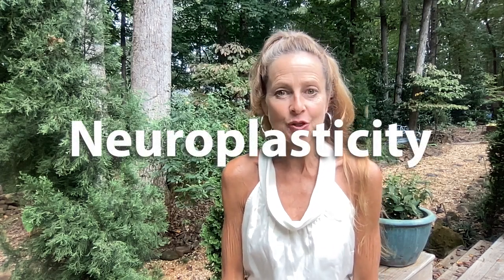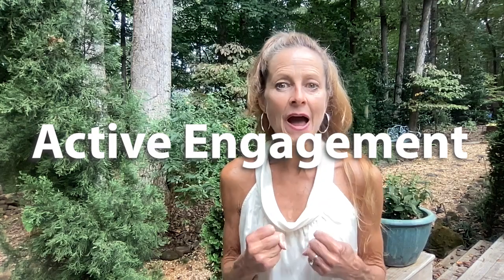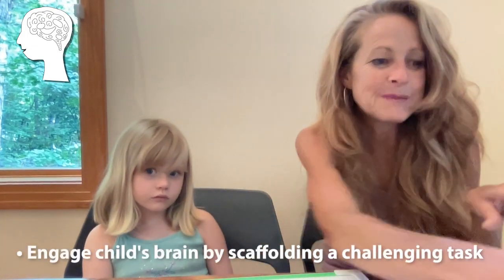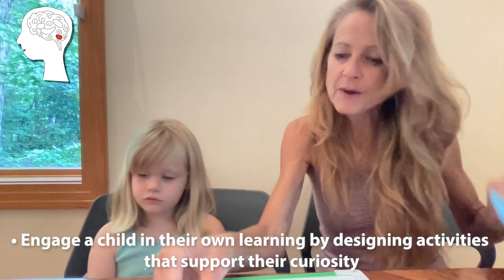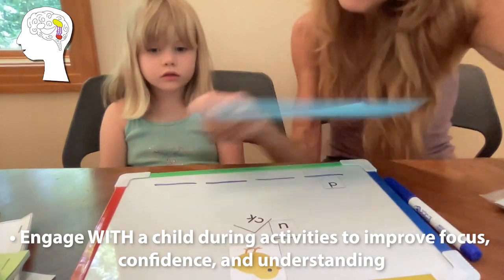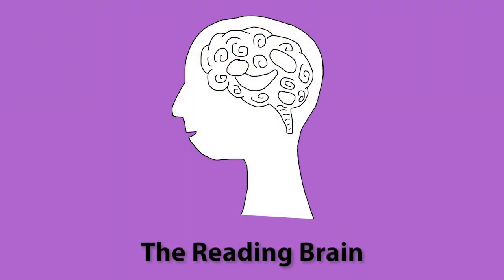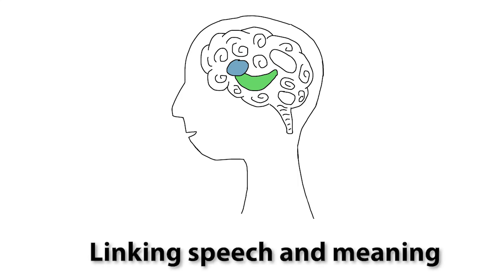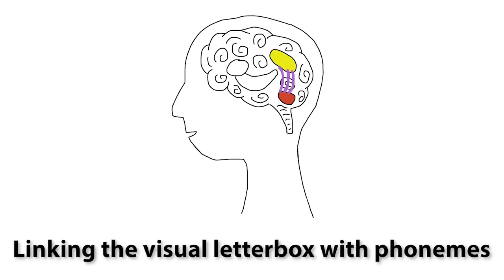Building the Reading Brain - Active Engagement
In this video we discuss how a child's brain learns to read by developing neuroplasticity.
We share a TRI research based activity that uses active engagement to enhance the brain's ability to learn and change. In real-time, we map the approximate areas of the brain that activate when a child is engaged in the reading and learning process.